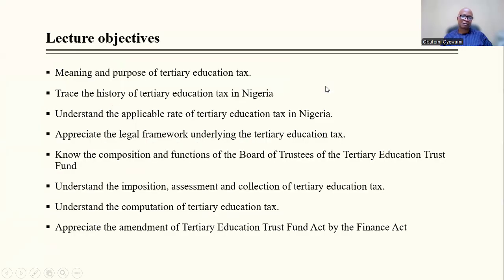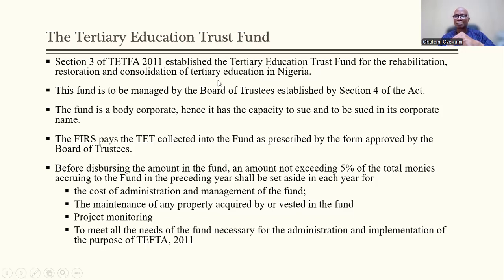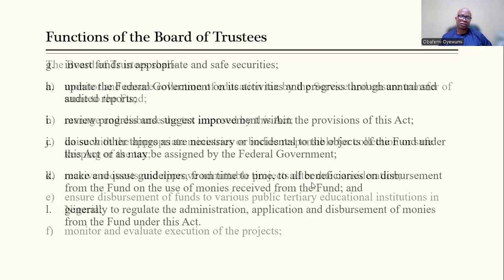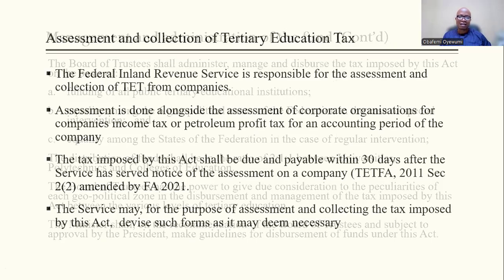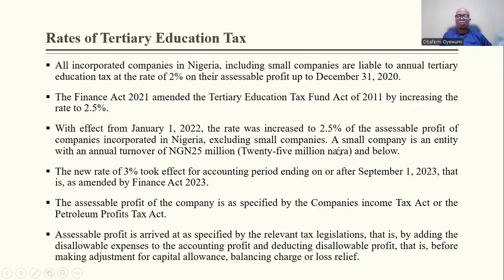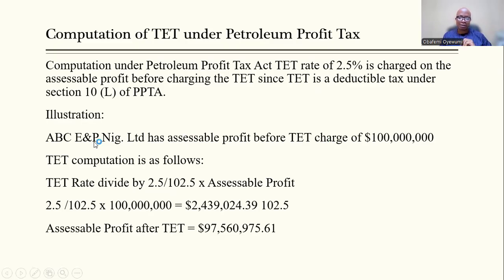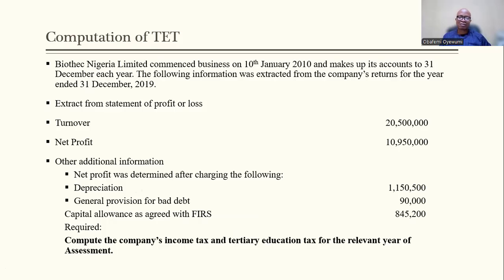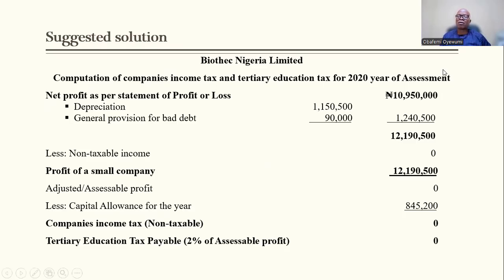Tertiary Education Tax in Nigeria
The growth and sustenance of tertiary education is paramount to the development of any nation. One of the ways by which the government of Nigeria has been achieving this is to encourage corporate organisations to contribute to this by paying tertiary education tax from their profits annually. This video gives an insight into the concept, objectives, computation, and management of the tax in Nigeria.